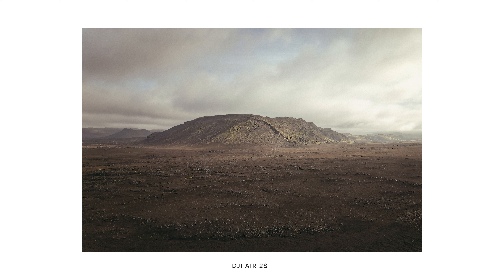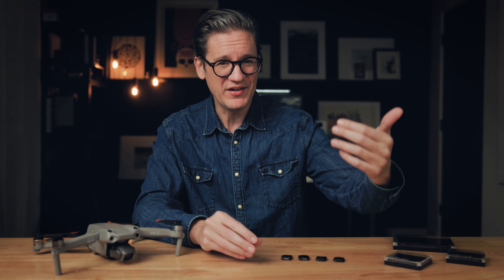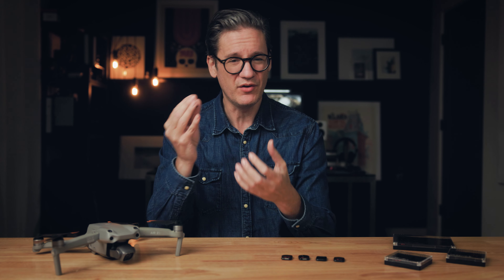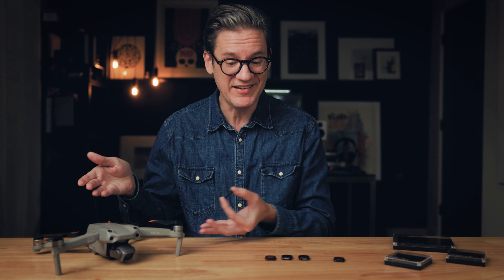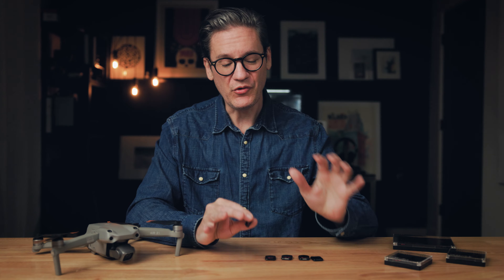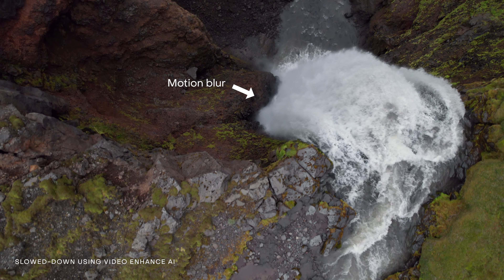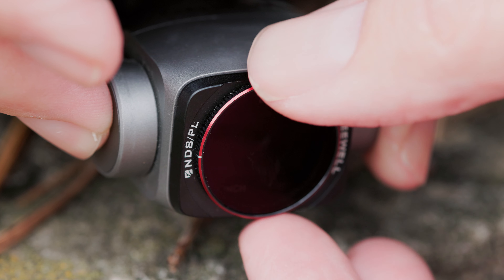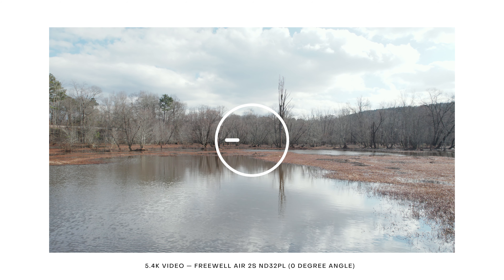Does Your Drone Need Filters? / Testing Freewell Air 2S ND and CPL filters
Neutral density filters and circular polarizers are essential for landscape photography on the ground, but what about drones? This video (featuring Air 2S filters made by Freewell), I share my experience using filters, how to use them in the field, and answer common questions about when they should and should NOT be used.

Freewell "All Day" 8-Pack for Air 2S

Freewell Variable NDs for Air 2S

Freewell Diffusion Mist Variable NDs for Air 2S

Freewell Individual Filters for Air 2S

0:00 Intro
1:50 Filters for Aerial Photography
5:16 Filters for Aerial Video
8:08 Solid, Variable or Hybrid ND?
10:27 Freewell Air 2S Solid ND Filters
11:43 Freewell Air 2S Hybrid ND/PL Filters
15:15 Freewell Air 2S Variable NDs
16:37 Summary
18:35 Which Filters I Prefer
20:27 Gimbal Issues?

Gear Used to Create This Video

Accent light